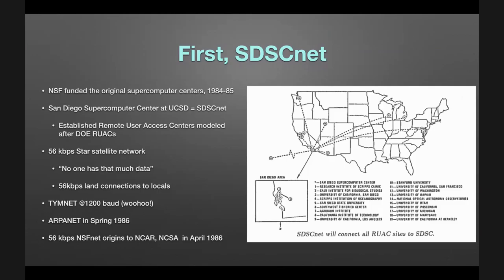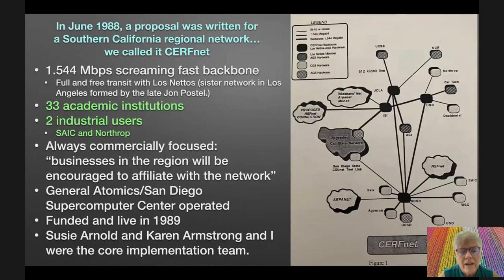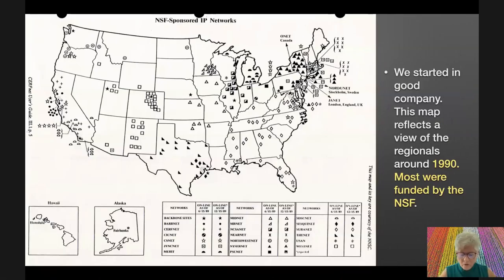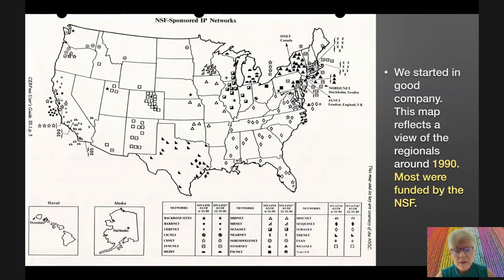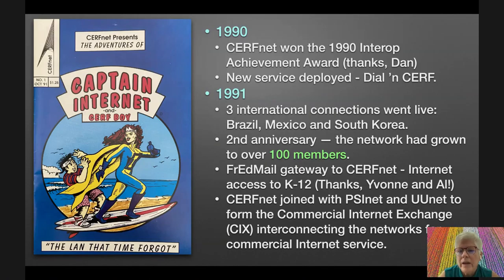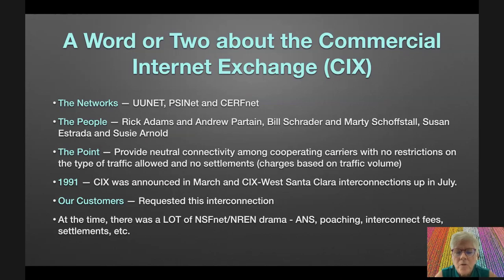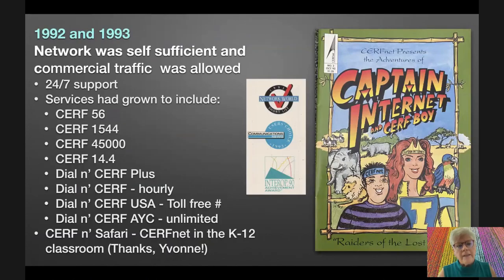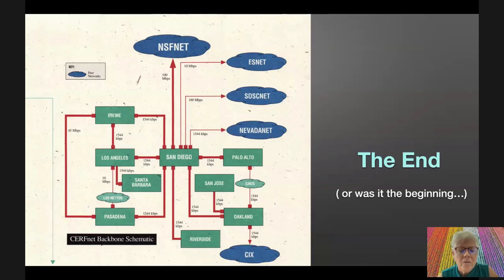14 - Susan Estrada